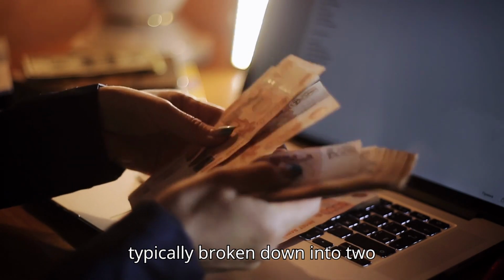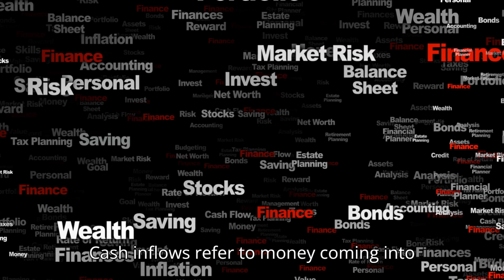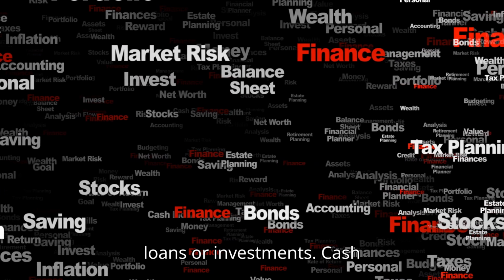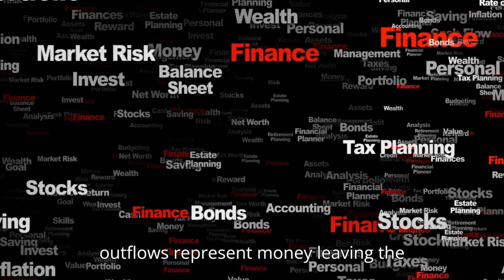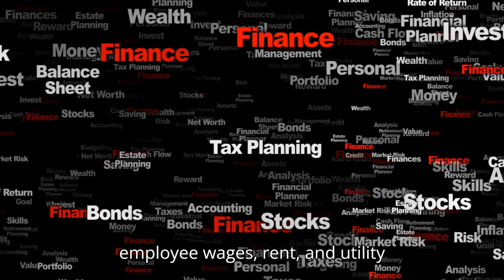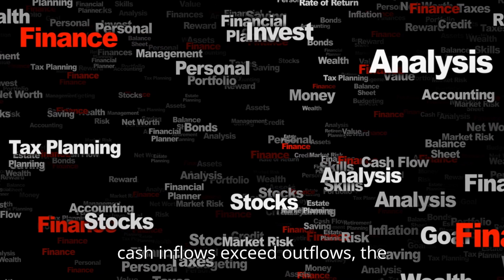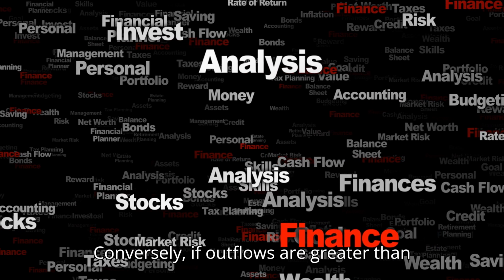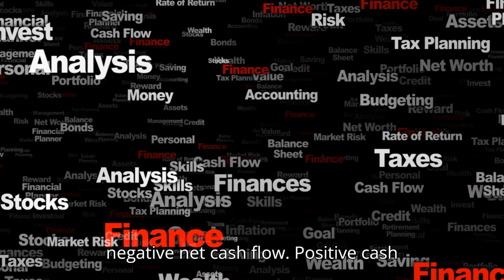Finance: Cash Flow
Looking for fun and engaging learning resources? Visit our Stan store – covering all subjects for all ages - Explore the importance of managing cash flow effectively to maintain liquidity and operational efficiency.